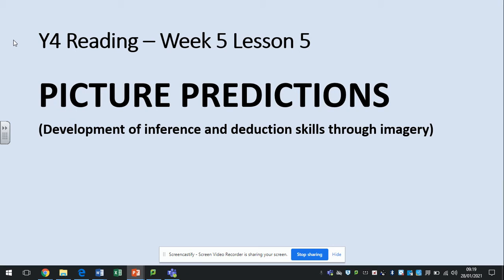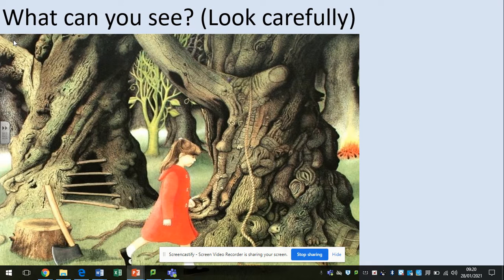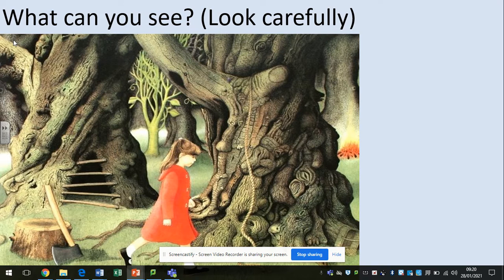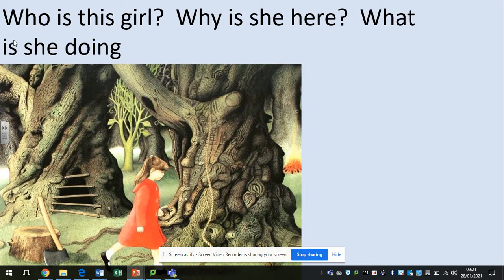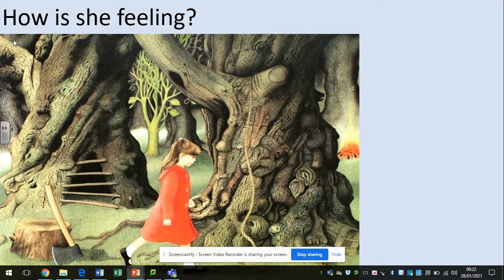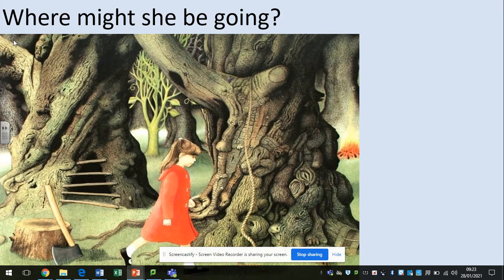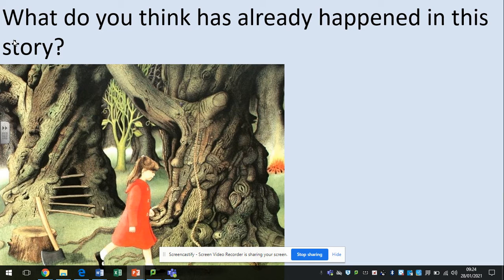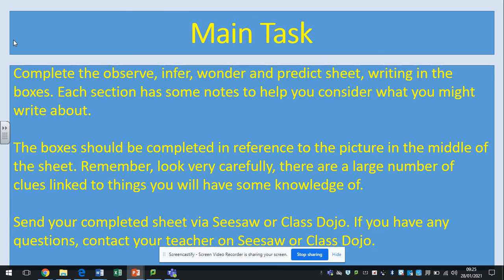Y4 Reading - Week 5 Friday